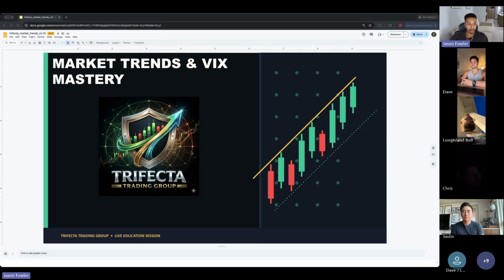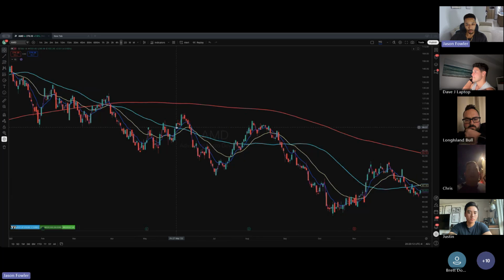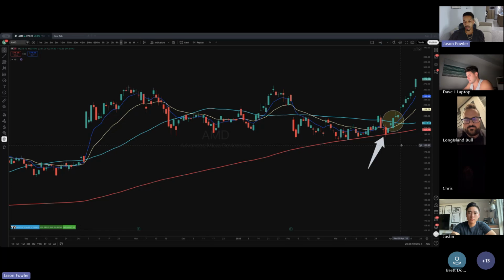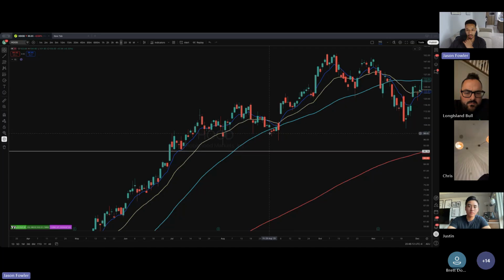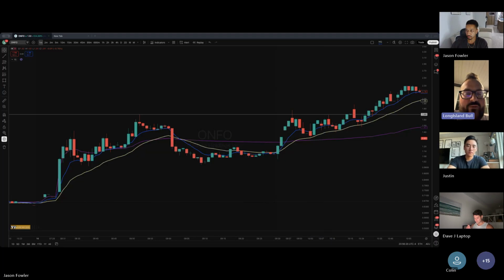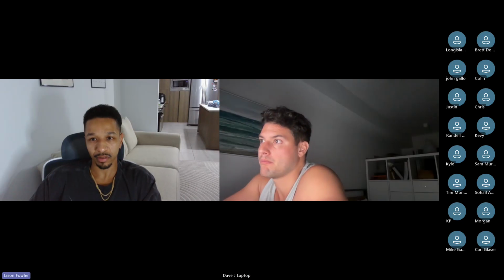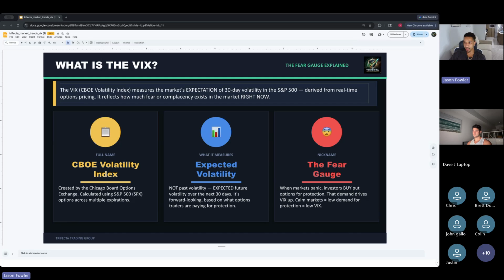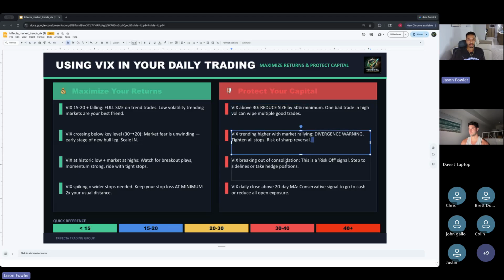How to Read the VIX & Spot Market Trends Before They Take Place | Trading Masterclass Pt 2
📈 In this live trading masterclass, we break down TWO of the most
powerful tools every serious trader needs to understand — Market
Trends and the VIX (Volatility Index).

Whether you're a beginner trying to figure out which direction the
market is moving, or an intermediate trader who wants to use
volatility to your advantage — this session covers it all.

📌 PART 1 — MARKET TRENDS
✅ What is a market trend? (Higher Time Frame vs Lower Time Frame)
✅ How to use EMAs (Exponential Moving Averages) to define trend direction
✅ How to draw and trade trendlines correctly
✅ How to spot new trends emerging before the crowd catches on
✅ How to identify trend breakdowns early
✅ Real case study: How we called the market bounce

📌 PART 2 — VIX MASTERY
✅ What is the VIX (Fear Index / Volatility Index)?
✅ VIX levels decoded — what 12, 20, 30, and 40+ actually mean
✅ How to apply technical analysis directly to the VIX chart
✅ Using the VIX to maximize returns in trending markets
✅ Using the VIX to protect your capital during high volatility
✅ How to build a daily trading routine around VIX readings

🔥 JOIN TRIFECTA TRADING GROUP
Get daily pre-market watchlists, live trade alerts, and full
access to our trading community — small caps, large caps,
options & futures.

⏱️ TIMESTAMPS
0:00 - Intro & Session Overview
[Add your timestamps here after upload]